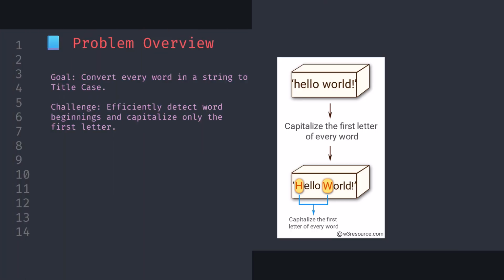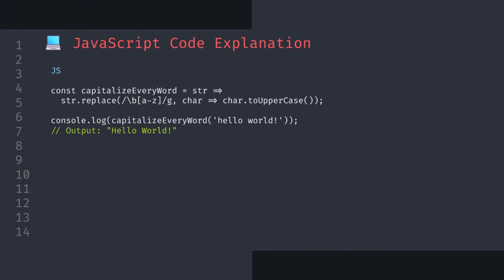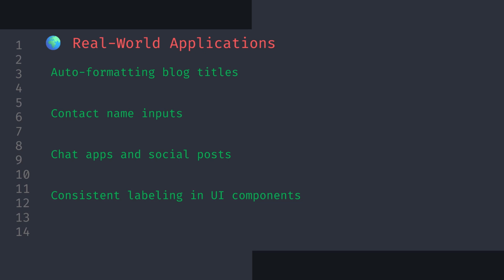How to Capitalize Every Word in a Sentence Using JavaScript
📽️ Video Title: Capitalize the First Letter of Each Word in JavaScript
In this video, you'll learn how to capitalize the first letter of every word in a string using JavaScript. This is perfect for formatting titles, names, and UI text for better readability and style.
In this video, you'll learn:
• How to split a string into words and transform each one.
• How to capitalize the first character and combine everything back.
• Real-world uses in form inputs, display formatting, and data cleanup.
What You'll Need:
• Basic understanding of JavaScript strings and array methods.
• Familiarity with split(), map(), charAt(), and toUpperCase().
📚 Resources:
• JavaScript String Methods – MDN
• Capitalization Techniques – MDN
Got a tricky sentence to format? Drop it in the comments!
Happy Coding! ✍️🔡🎯